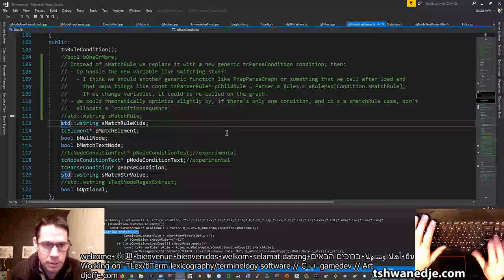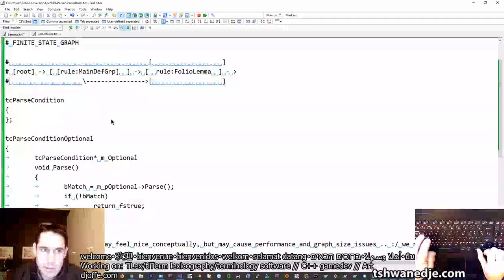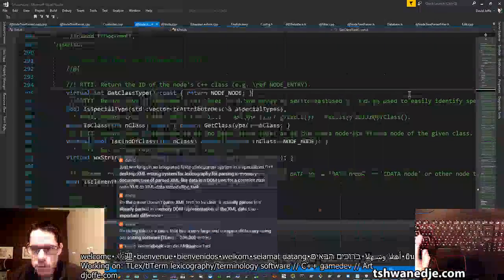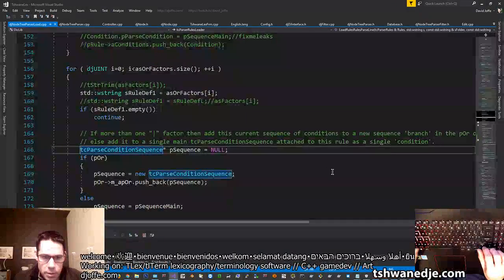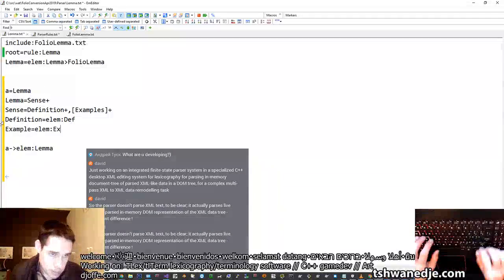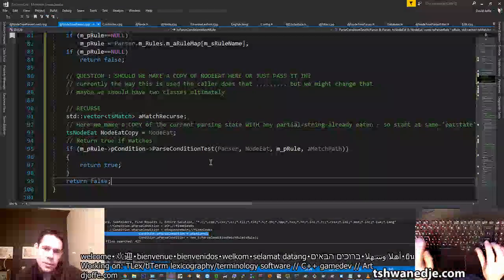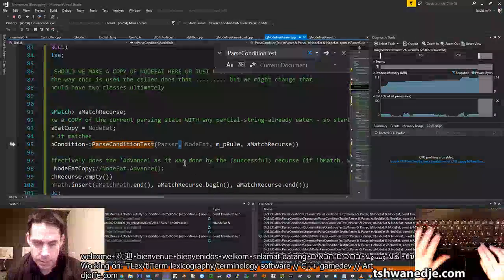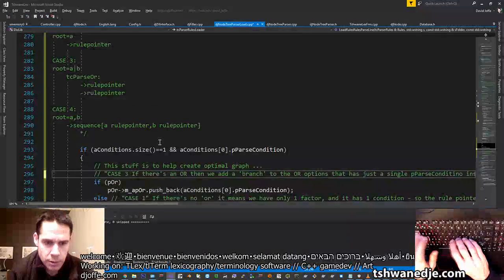Live programming lexicography and terminology software and C++ gamedev Jul 2019